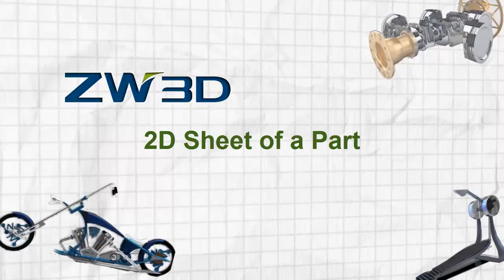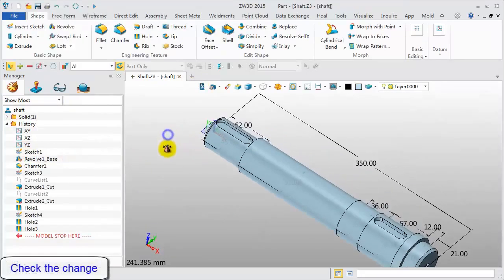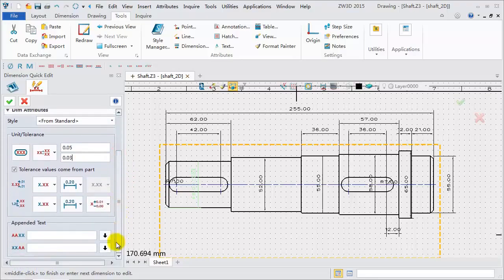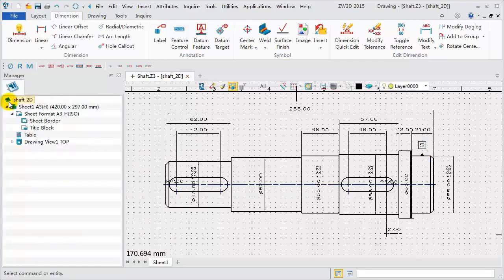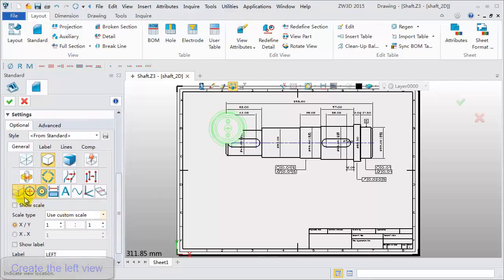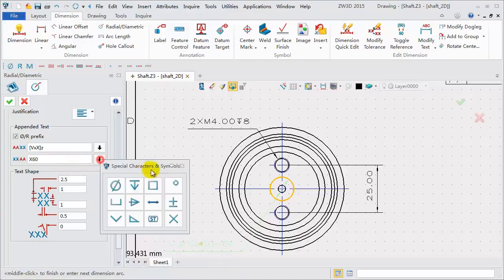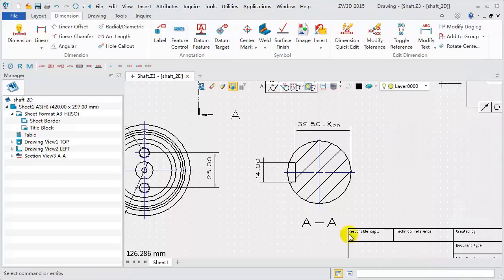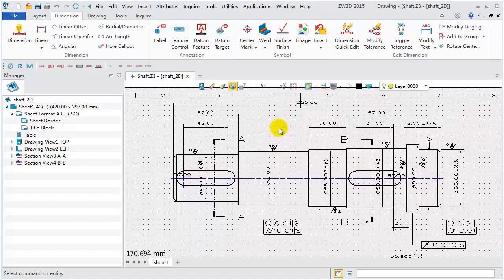ZW3D CAD Tutorial 11: 2D Sheet of a Part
In this video, we will learn how to create a 2D sheet from a part.